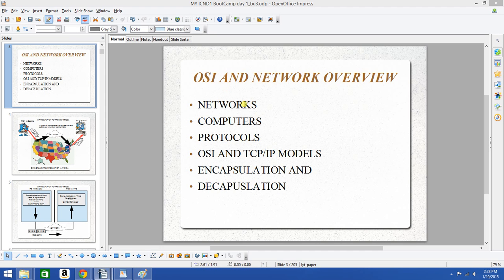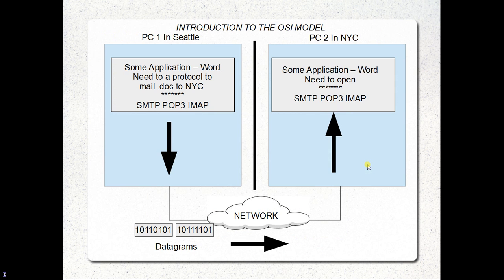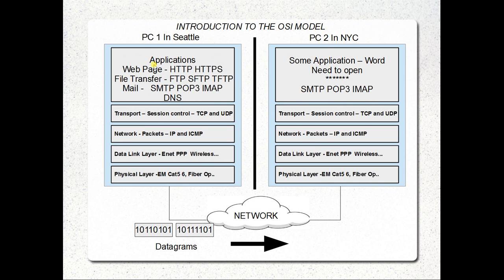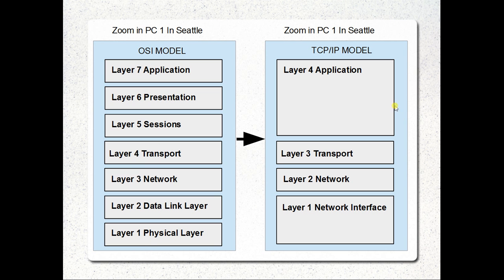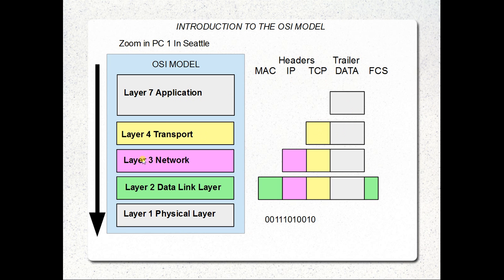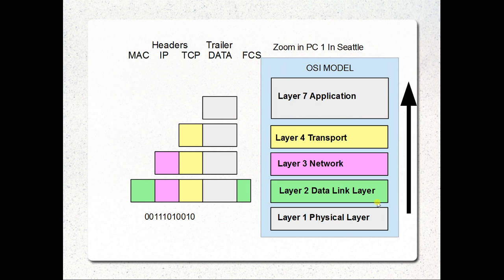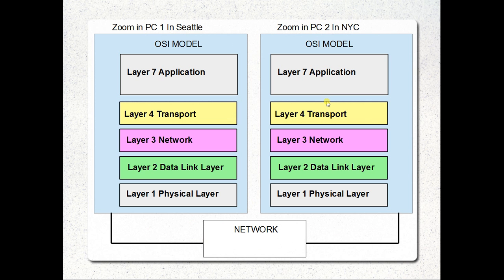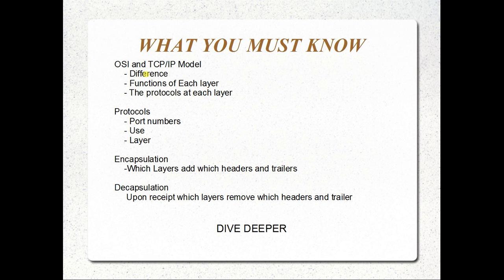2 CCNA, ICND1: OSI OverView